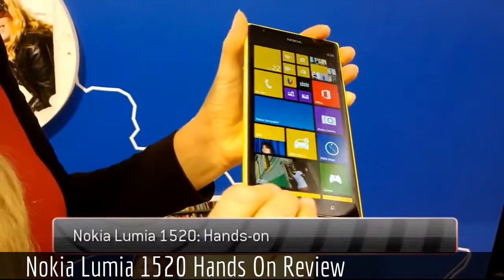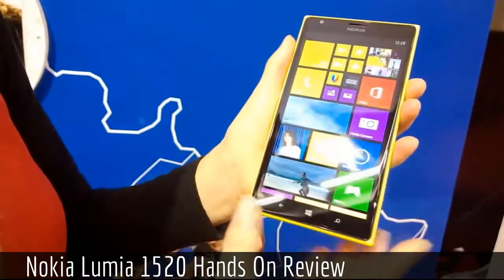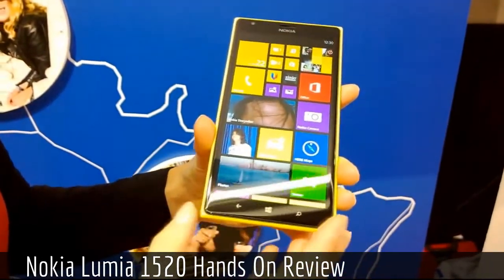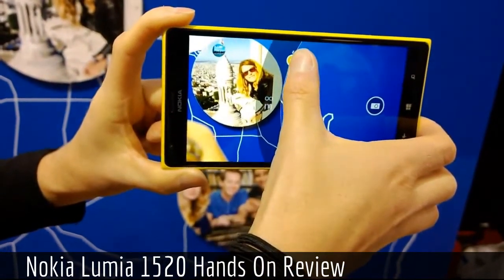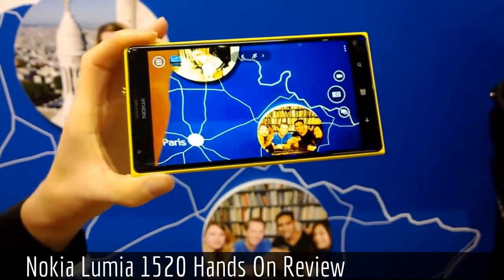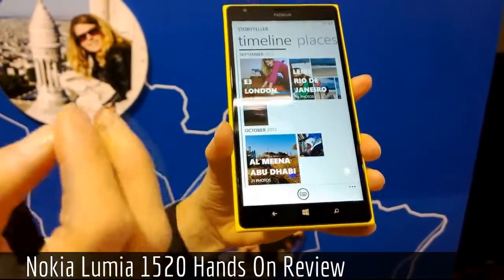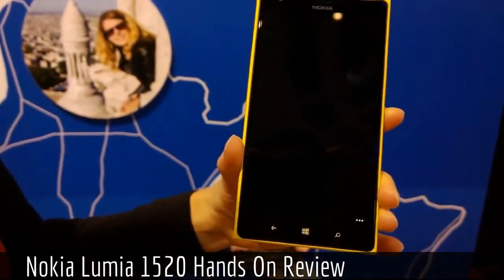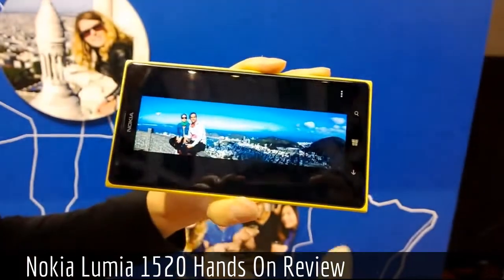Nokia Lumia 1520 Hands On Review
Hi, today i'll share about ◄ Nokia Lumia 1520 Hands On Review ►.
The new Nokia Lumia 1520 has arrived.
Joining Big Screen Smartphone market, Nokia Lumia 1520 Windows Phone is on the hands now.
Interesting to buy one ?
Then you need to know the information about the phone before you make a deal.

Information :
Video Title : Nokia Lumia 1520 Hands On Review